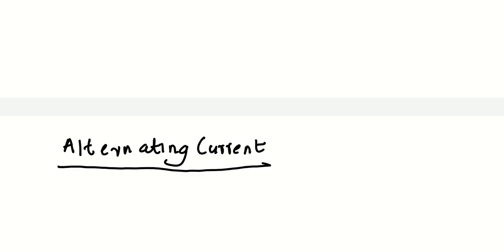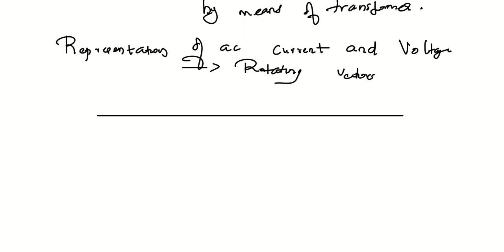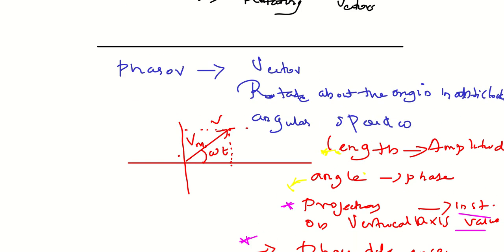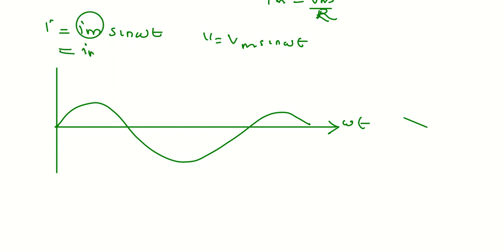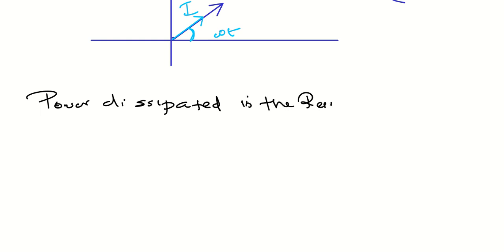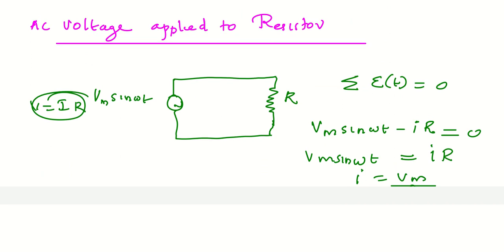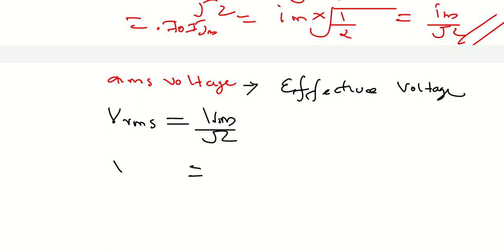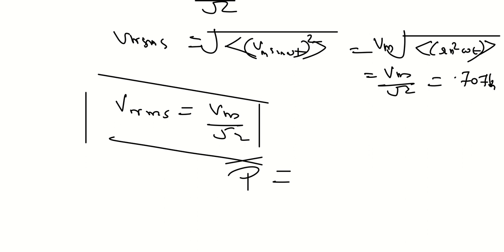Alternating Current Applied to a Resistor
AC,RMS voltage,RMS current